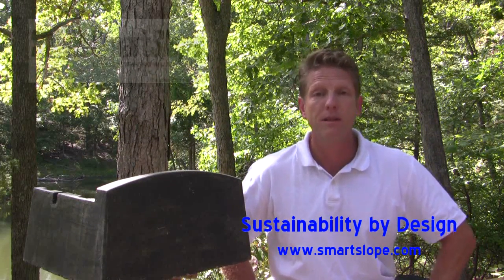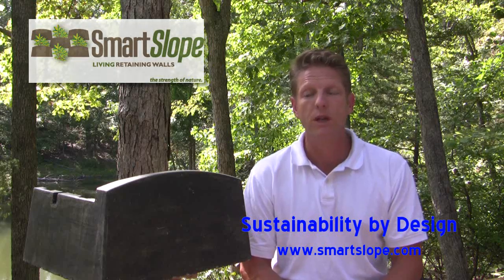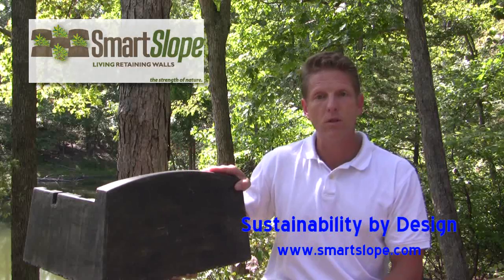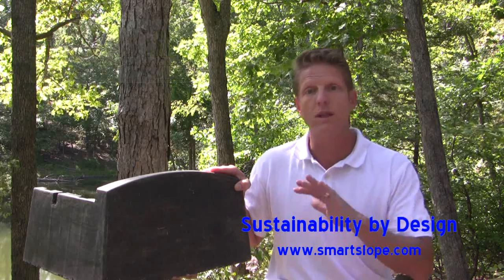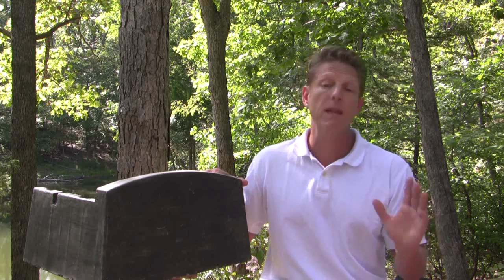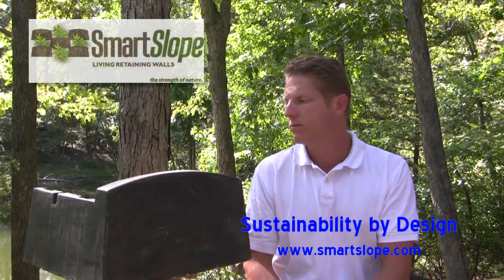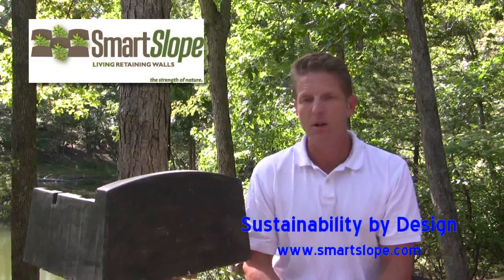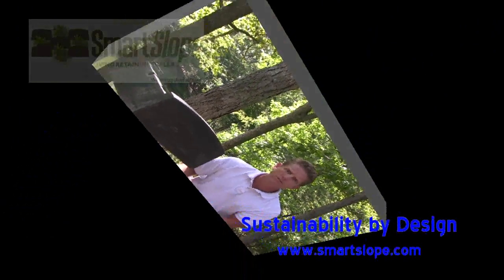Sustainability by Design.wmv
SmartSlope inventor, Mark Woolbright runs through a quick list of features that make the system sustainable and "green" by design.